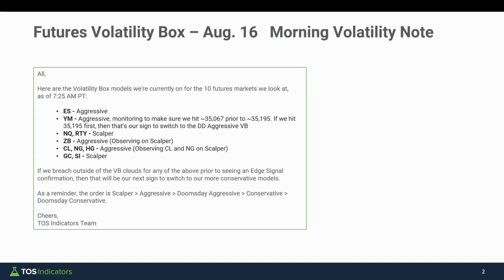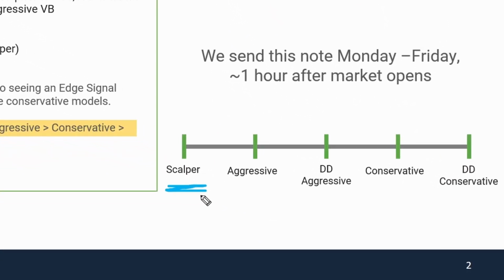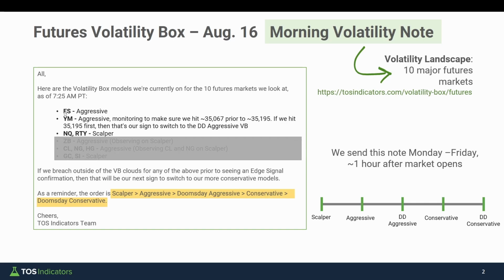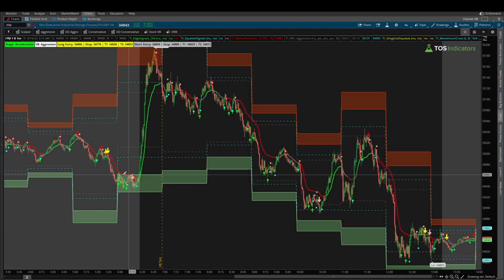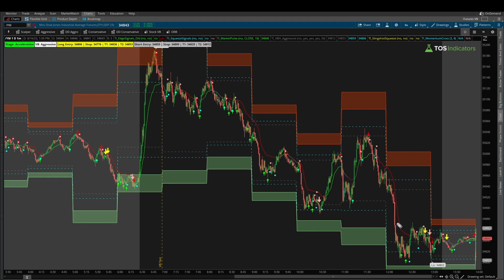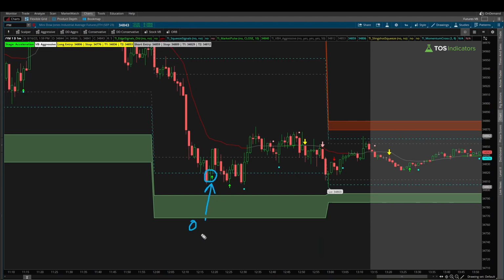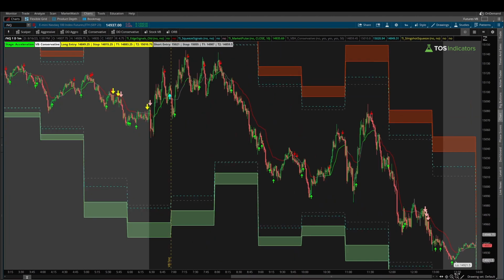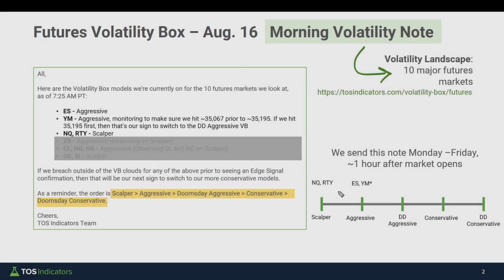The Final Hour Selloff Inside the DOW Futures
Let's walk through an example of a day trading setup in the DOW futures, during the final hour of the market. The setup was a long side entry, as price fell into our Volatility Box zones.

⏱️ Here are video timestamps that might come in handy:

0:08 - Morning Volatility in Major Markets
2:41 - Why the DOW Wasn't on the Scalper
3:25 - DOW Trade Setup
4:25 - ES and NQ Volatility
5:24 - Summary